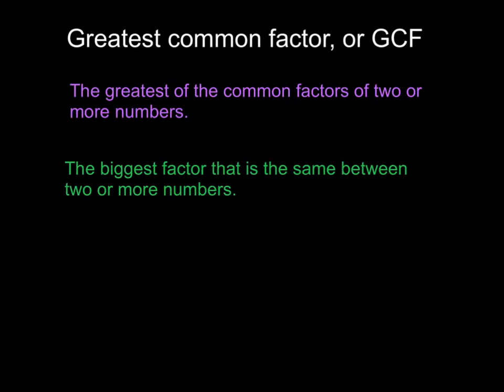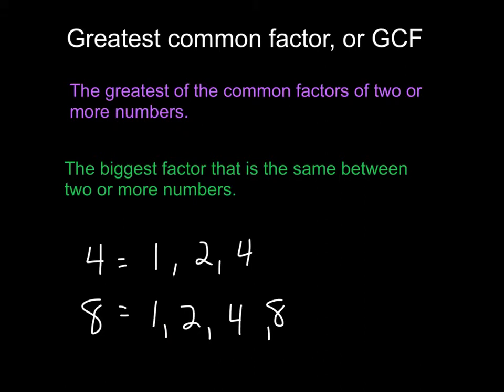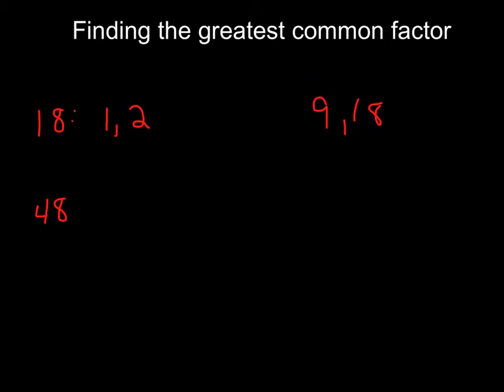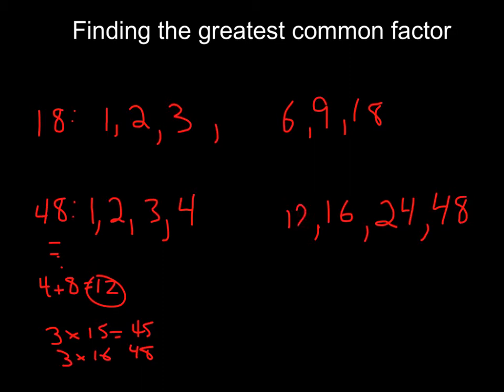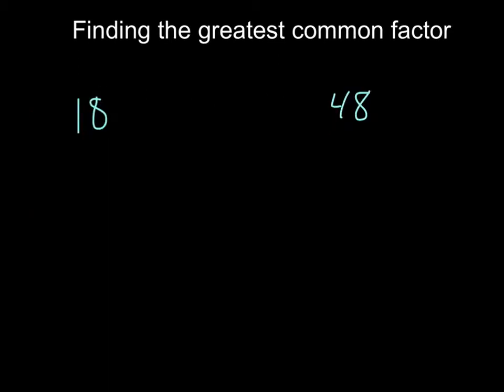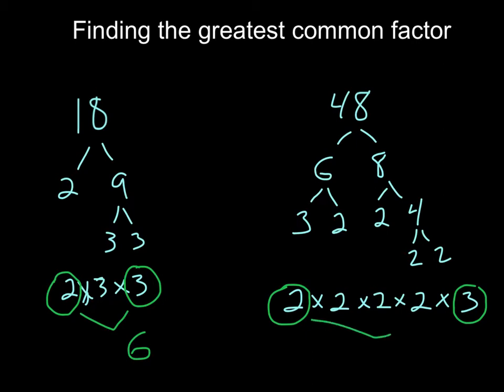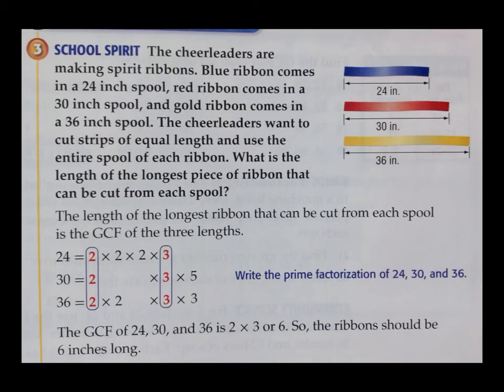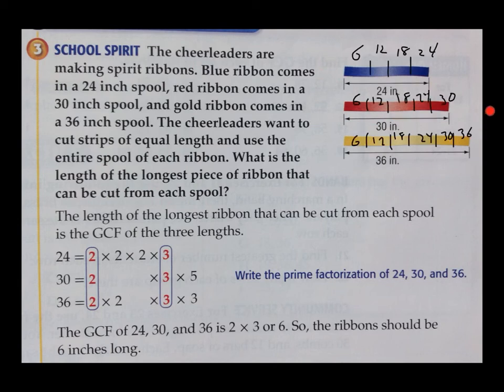Explorer Math lesson 4-2